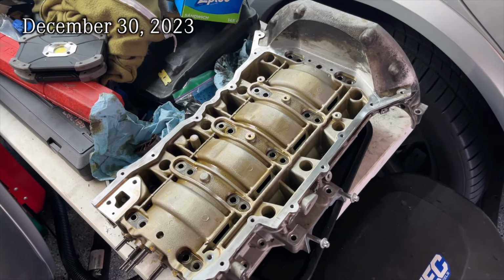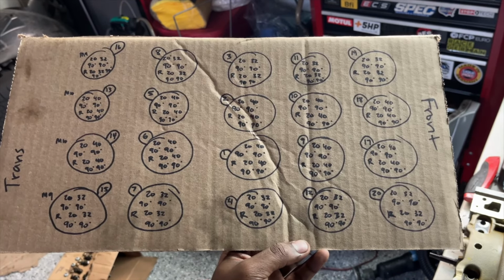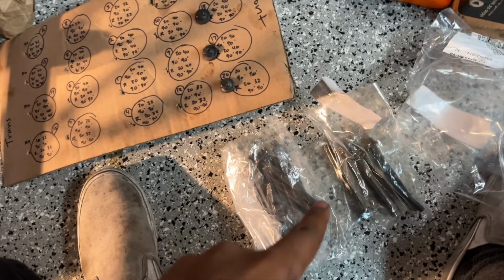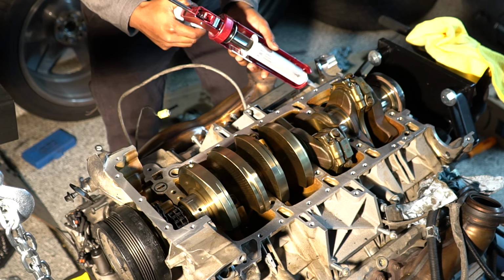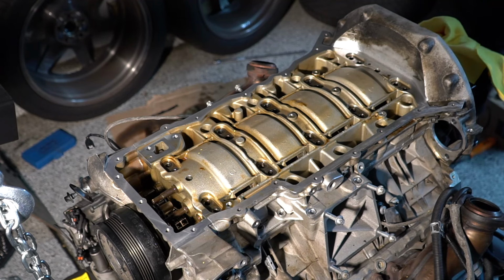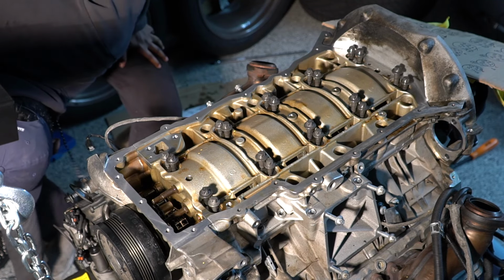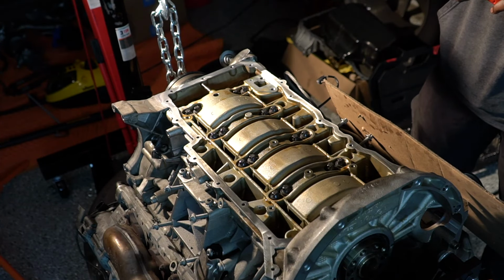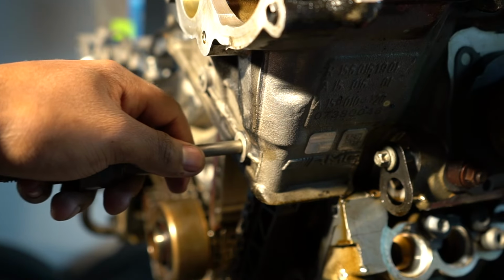AMG M156 V8 Refresh Part 4: Bedplate Reinstall - PAINFUL 9 STAGE TORQUE SEQUENCE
Been awhile but the M156 refresh series is back on track! For the record our ML63 has been back on the road for a couple months now and pulling strong, I've just been very behind on editing. The 9 stage torque sequence is no joke, but a necessary evil in order to do this job.You could use ARP bolts which I've heard use a much simpler torque sequence, although I am not familiar with it. This ML63 is completely stock so I didn't see a reason to shell out even MORE cash for those bolts. These bolts are pretty pricey! And some of them were backordered from Germany when I ordered them at the dealer.

for a variety of Mercedes/BMW themed apparel and accessories! It supports the channel and looks great too!

20 total bolts
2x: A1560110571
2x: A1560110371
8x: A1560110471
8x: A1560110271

Caulking Gun
Digital Torque Wrench

My Gear!
Sony a6300 Camera: (here's the better and cheaper a6400)
GoPro Hero 7 Black
DJI Mavic Air
Moukey Mic